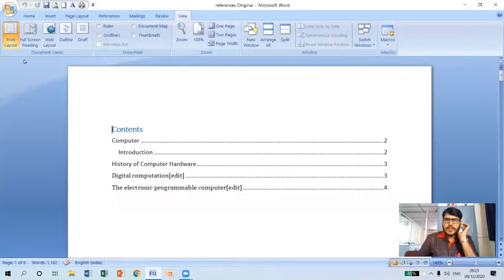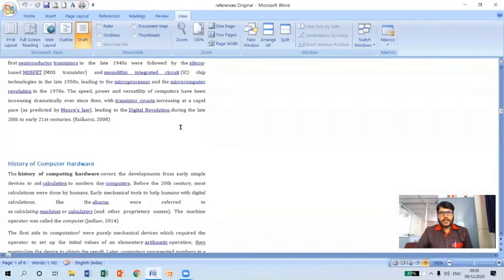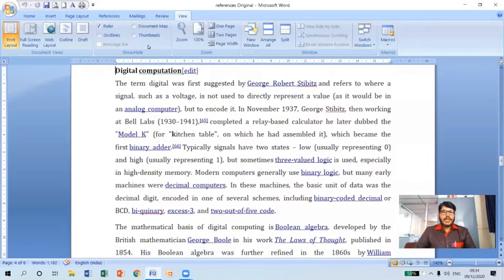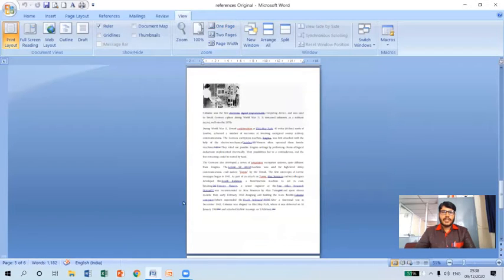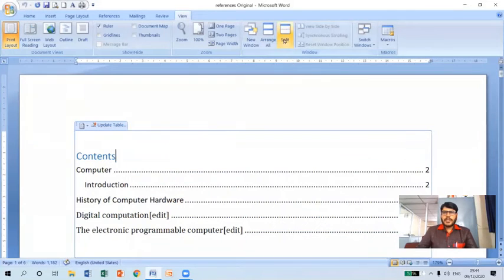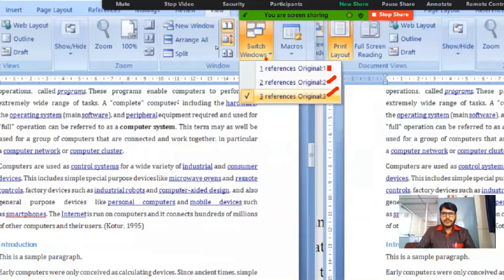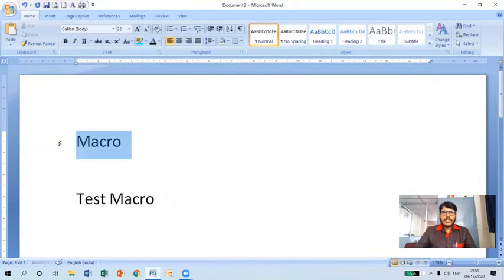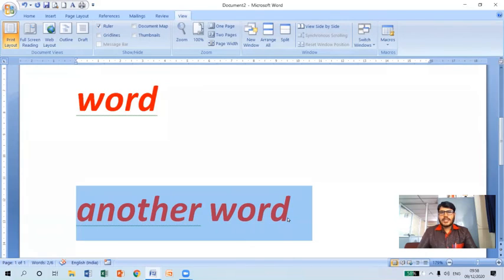View tab options in MS word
In this video, I have explained various options available in View tab in MS word/